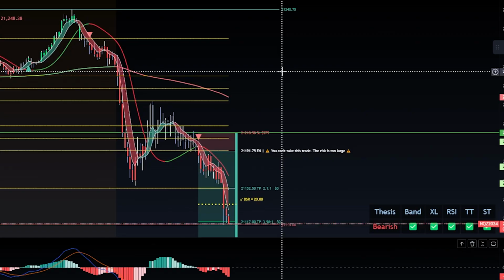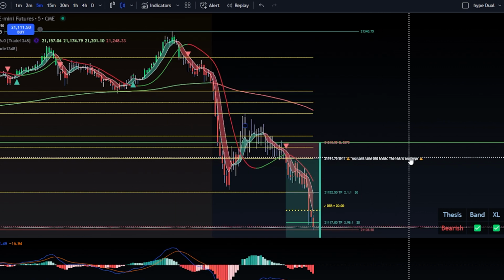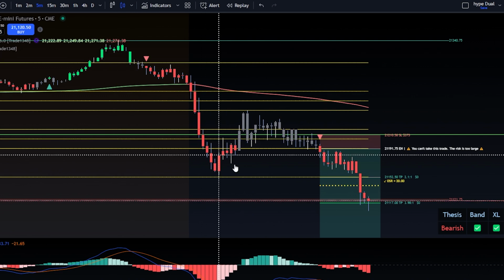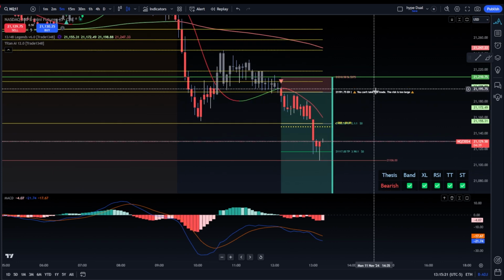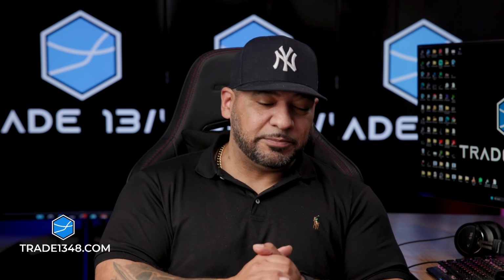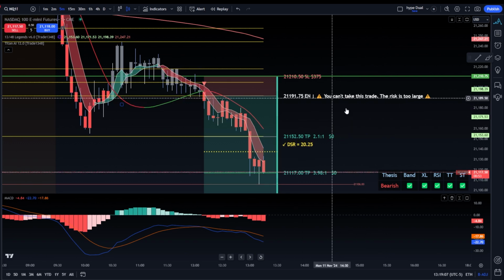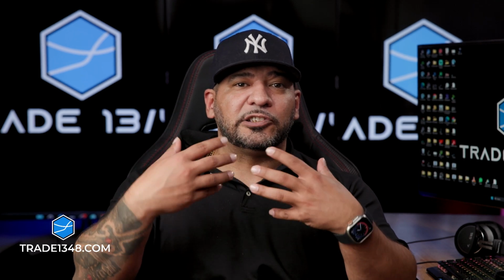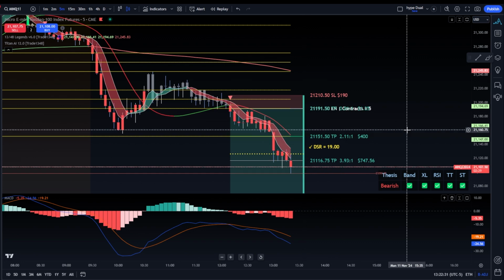This Insanely Profitable TradingView Indicator Will Blow Your Mind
Looking to level up your trading game with the best TradingView indicators? In this video, we dive into powerful TradingView indicator system and explain how you can use Trade1348 to enhance your trading strategy. Whether you're a beginner or an advanced trader, this system can help you spot trends, make informed decisions, and maximize profits.

We'll cover:

Essential TradingView indicators for technical analysis
Step-by-step guide on setting up TradingView custom indicators
Tips on combining TradingView indicators for optimal results
Our favorite indicators for day trading, swing trading, and more!
Whether you're into forex, crypto, stocks, or futures trading, these TradingView indicator strategies are tailored for any market. Watch till the end to discover how these indicators can improve your performance and see more profit potential!

Follow Us Or Else Dinosaurs will face Extinction!